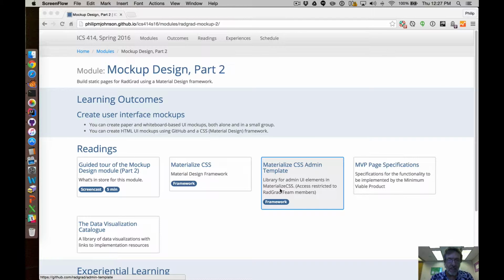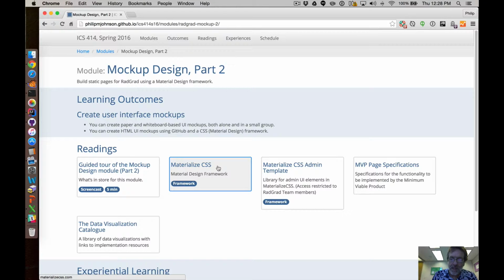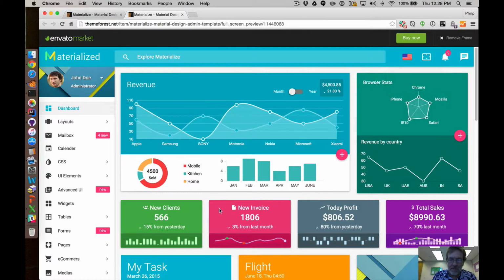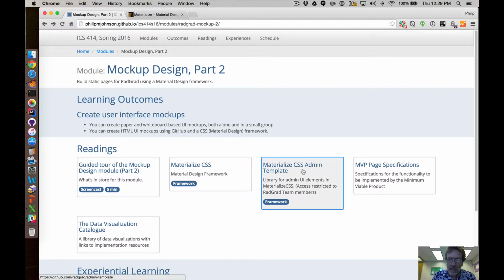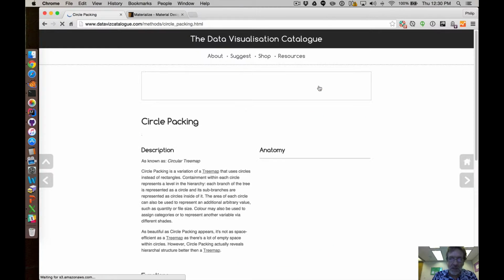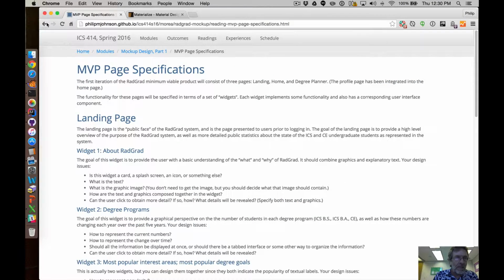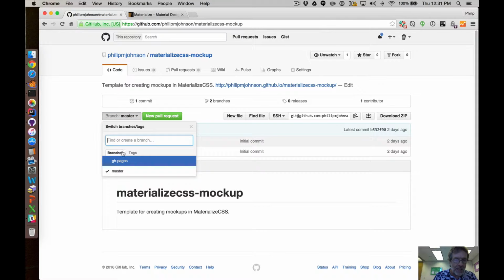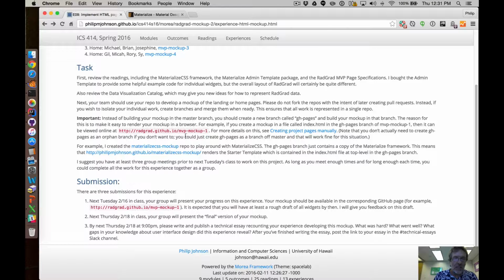Guided tour of RadGrad Mockup, Part 2